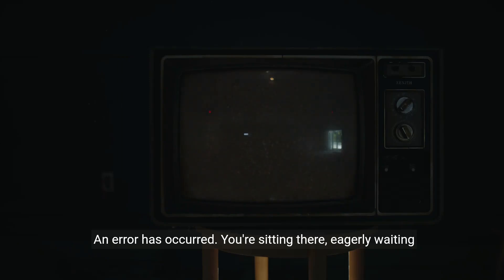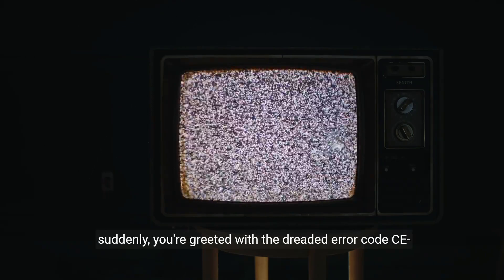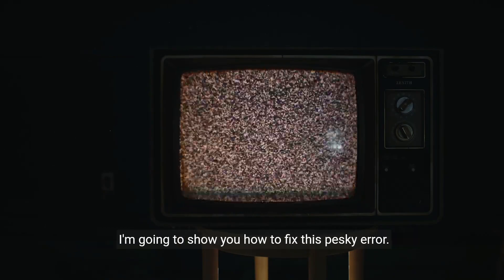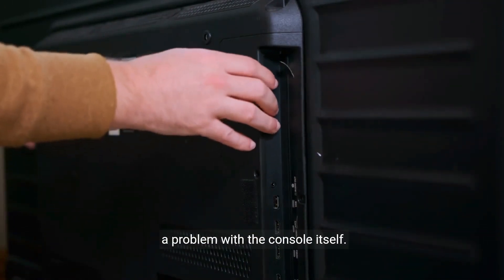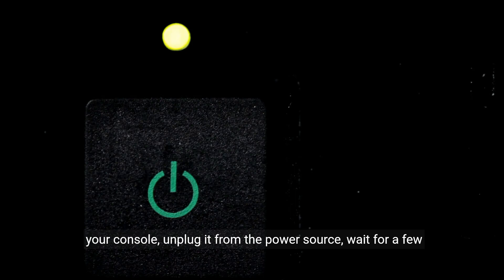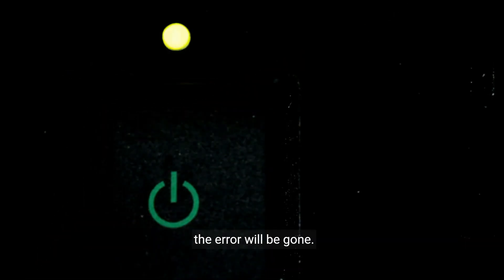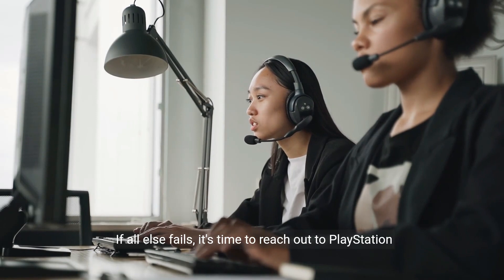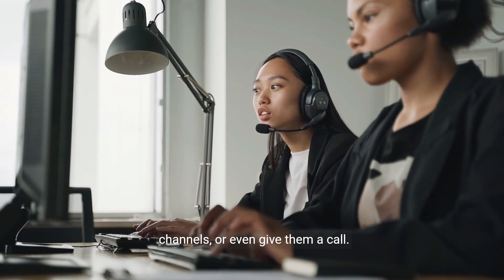How to Fix PS5 Error Code CE-100008-9 An error has occurred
Encountering the CE-100008-9 error on your PS5? Watch this video for a detailed guide on how to troubleshoot and resolve the issue, so you can get back to gaming without any interruptions.